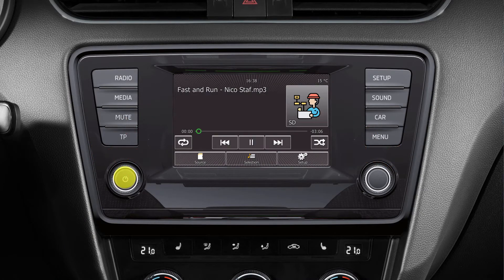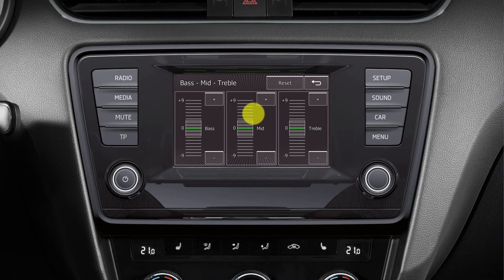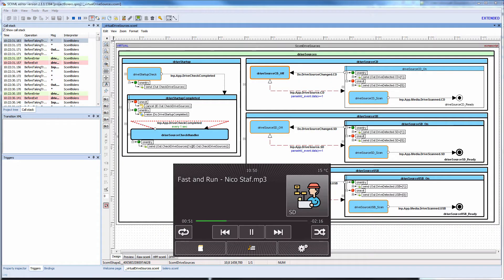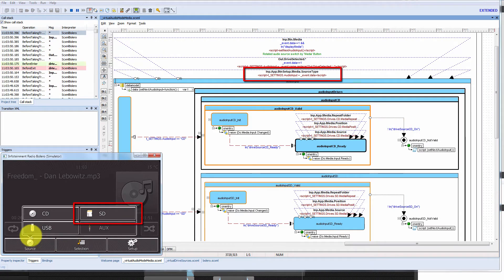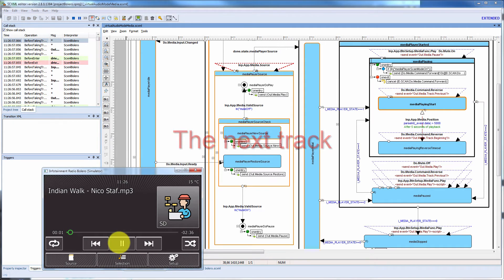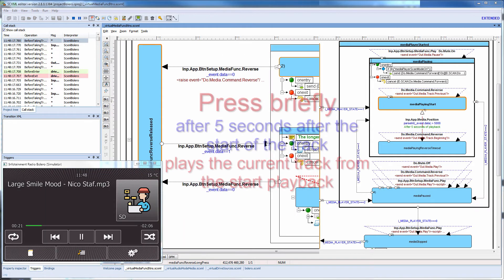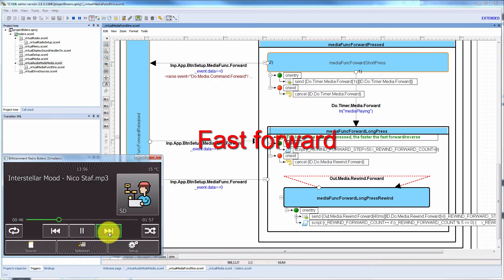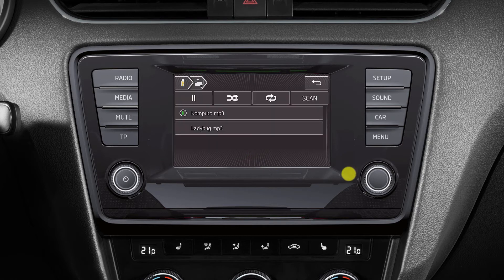QT QML SCXML. Automotive (In-Vehicle) Media Player based on state machine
This video demonstrates how in-vehicle media player internal logic could be built using state machine